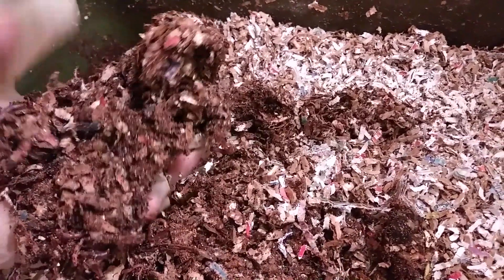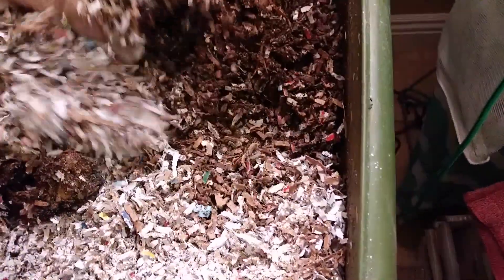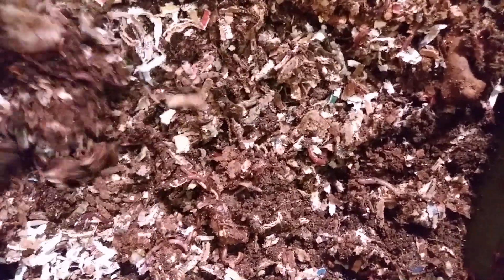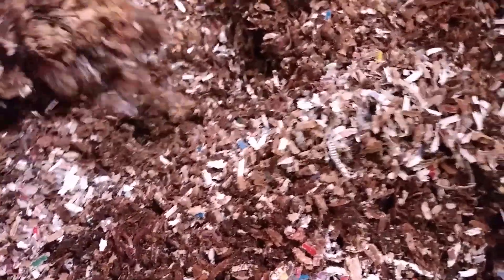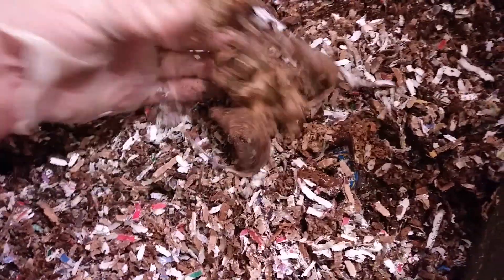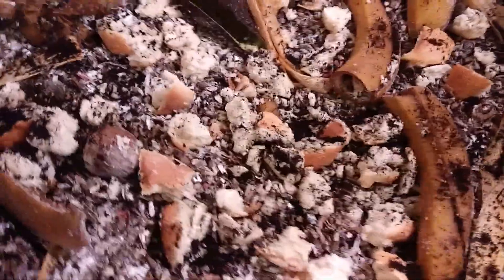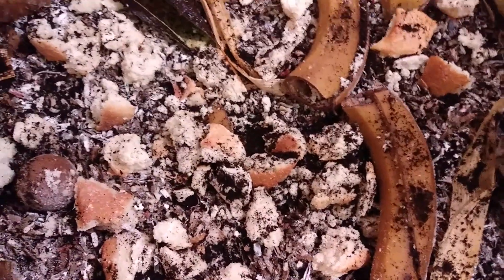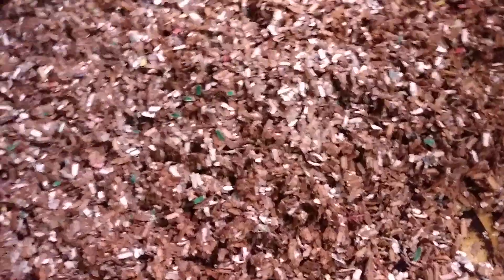Worm Ball - Red Wigglers Fed Avocado, Banana, Bread, Corn, Coffee - Hungry Bin Compost 02.10.20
This video is about Worm Ball - Red Wigglers Fed Avocado, Banana, Bread, Corn Husk, Coffee Grounds - Hungry Bin Worm Compost  02.10.20.